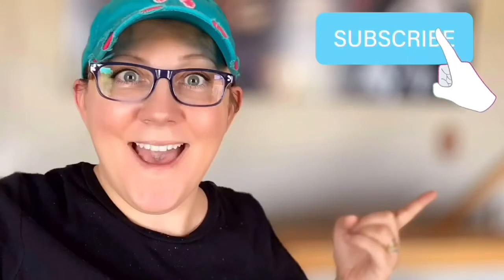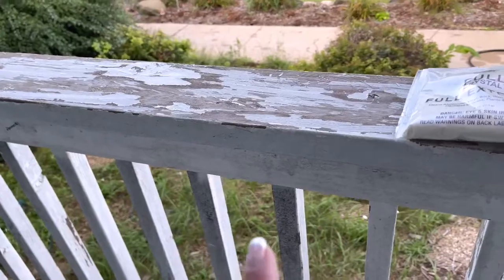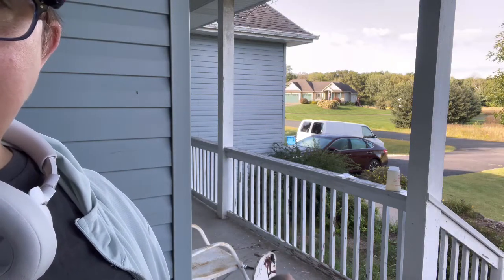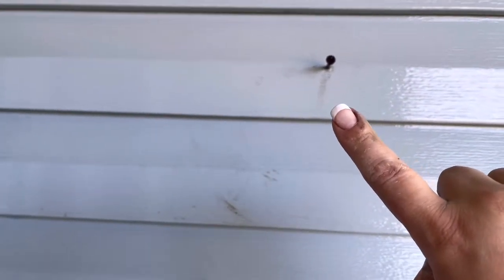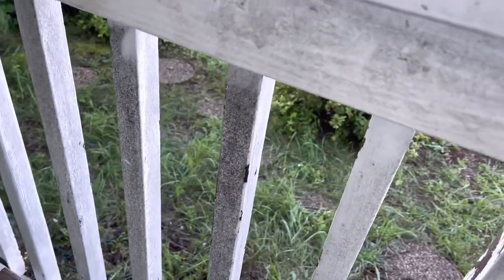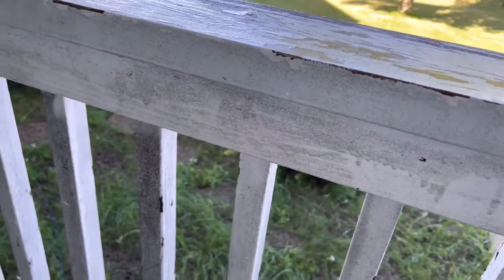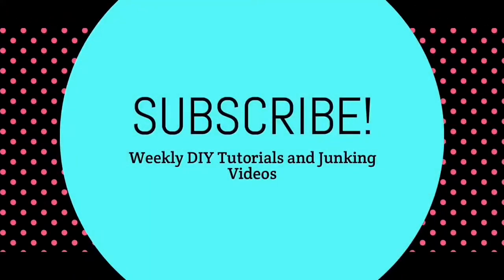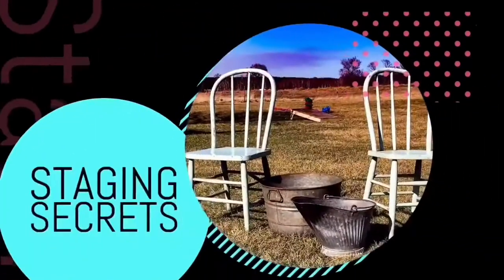Trying Fuller Brush’s Full Exterior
Trying Fuller Brush’s Full Exterior - I saw the
Commercial and I had to know if this product works as well as they say.